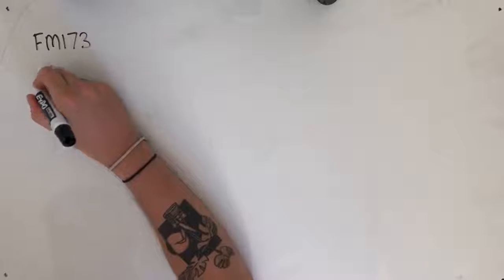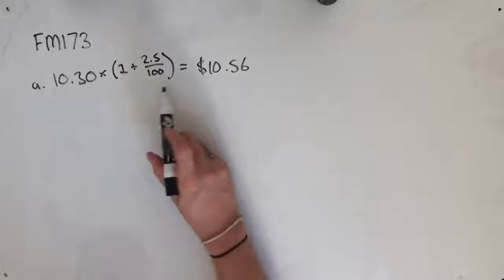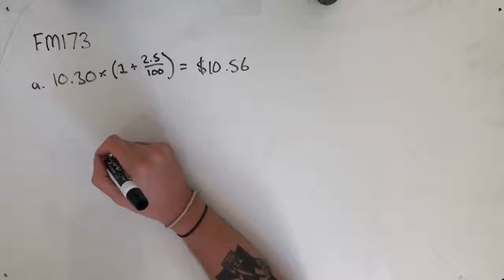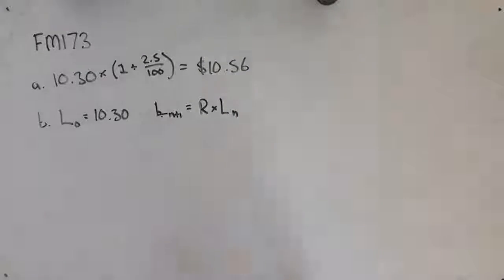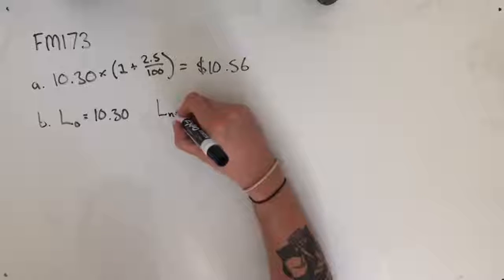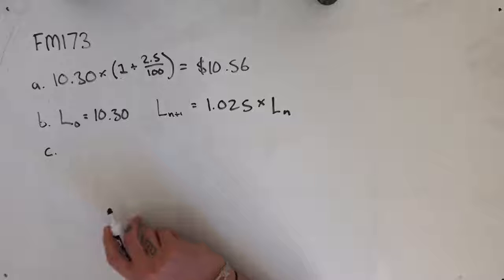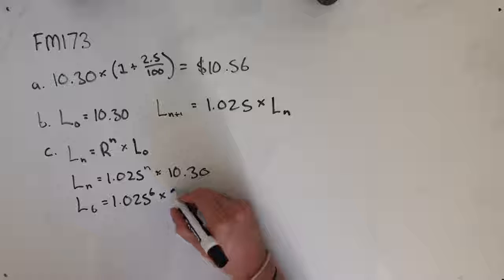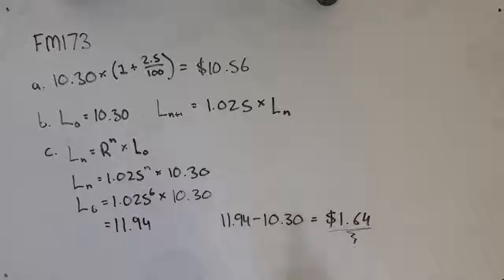FM173 Further Maths Fortify Study Guide - "Modelling Interest on Overdue Payments"